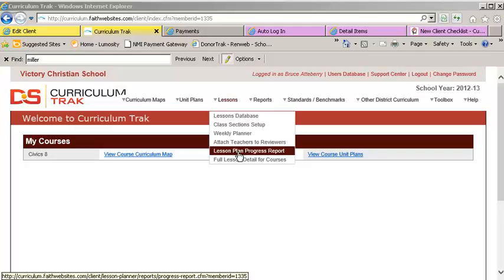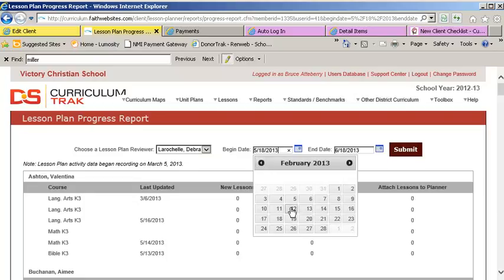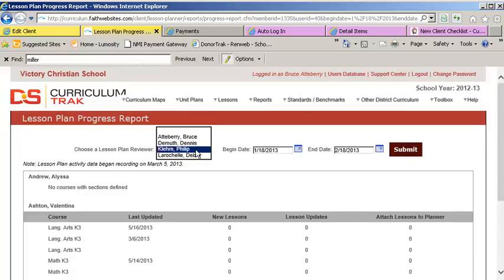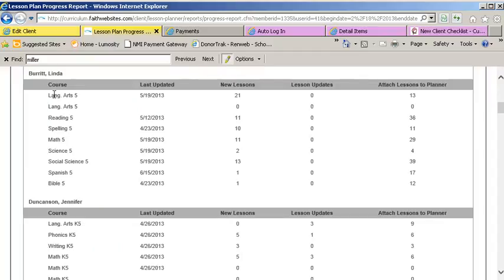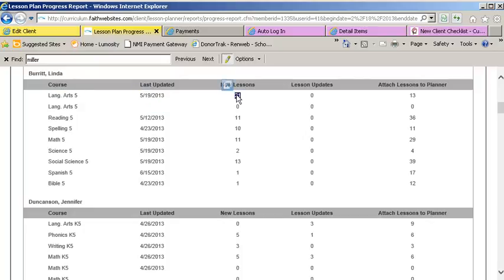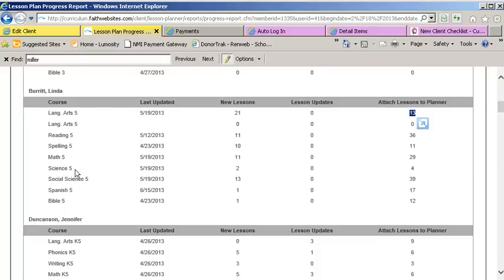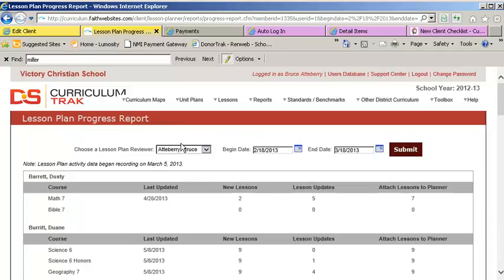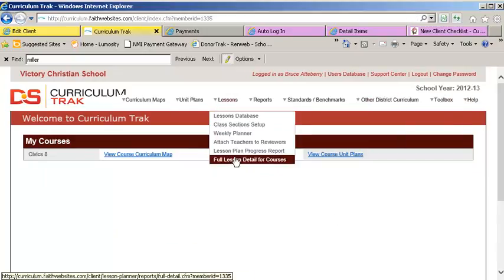Lesson Plan Progress Report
This report allows Lesson Plan Reviewers (Principals / Administrators) to easily track the progress made by each teacher in the Lesson Planner.